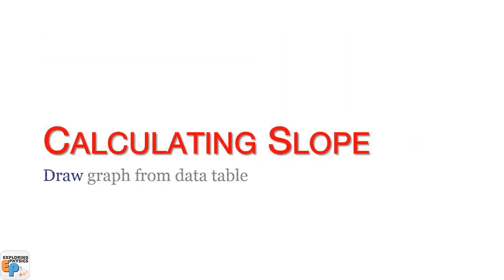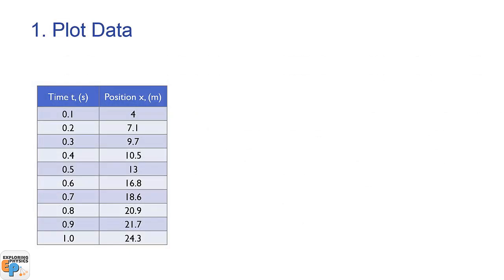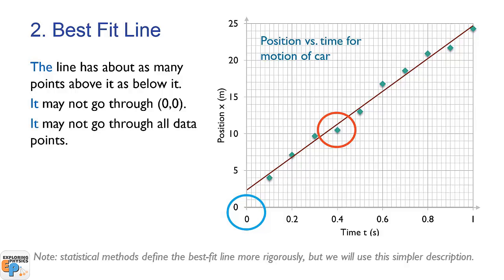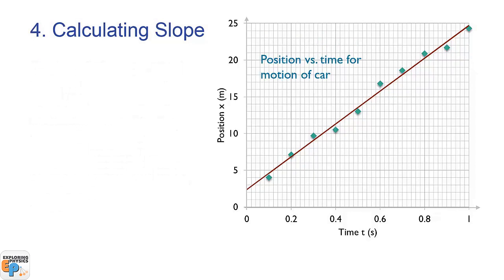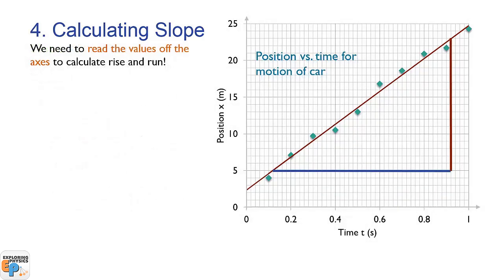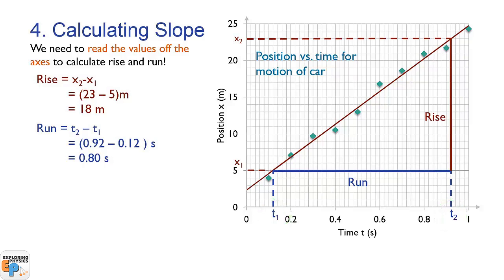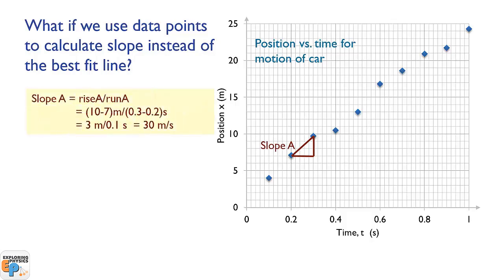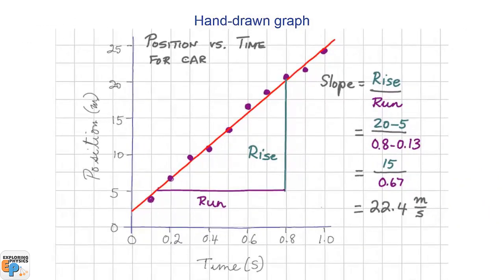CalcSlopesYouTube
Many experiments include the phrase "calculate the slope." What could possibly go wrong between drawing a graph and calculating the requisite slope? This movie describes a simple method for calculating slope, and discusses where mistakes might occur.
This movie is one of a large number of tutorial movies included in the Exploring Physics Curriculum app,
All movies posted on our YouTube channel are free for your use and can be used at a variety of grade levels, from middle to high school.